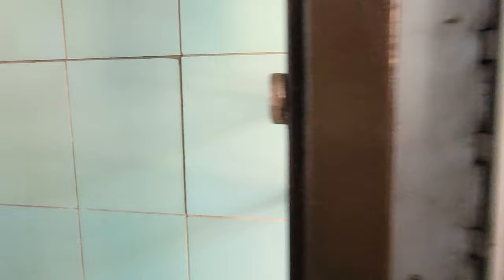A Day In My Life at UPenn (Freshman Engineering Student)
Hey guys! This is my first time posting a vlog! It's been a busy semester, but I finally finished editing it over winter break :) If you're wondering what it's like to be a freshman studying bioengineering at the Univerisity of Pennsylvania, this is a video of me on a typical day around campus.

◇ Jarico - Island [NCS]
Creator Credit: Jarico - Island

◇ Sessions: Diana- Solar System
League of Legends · Engelwood

◇ Sessions: Diana- cars by my window
League of Legends · chief